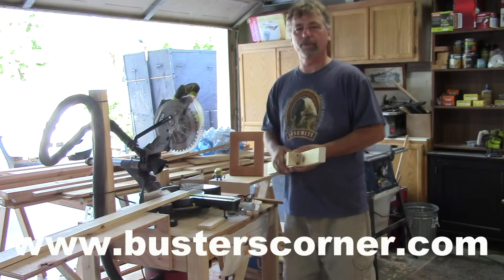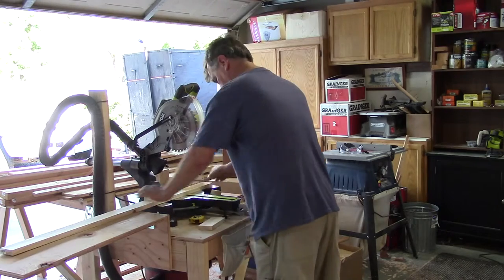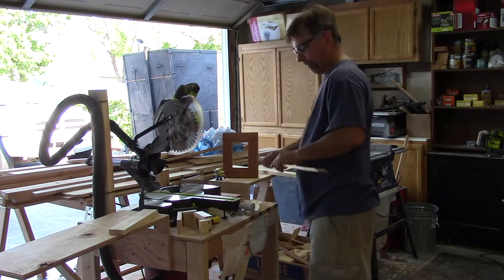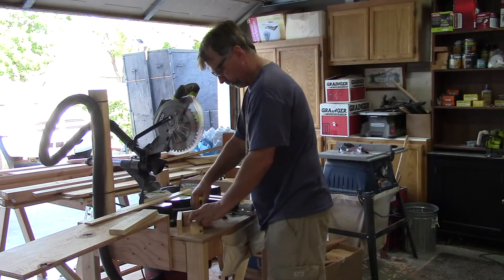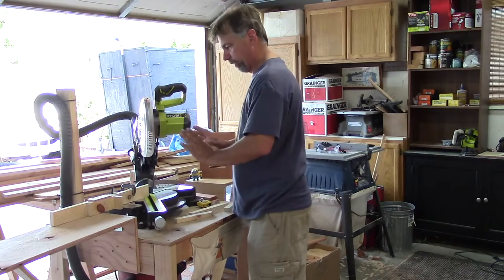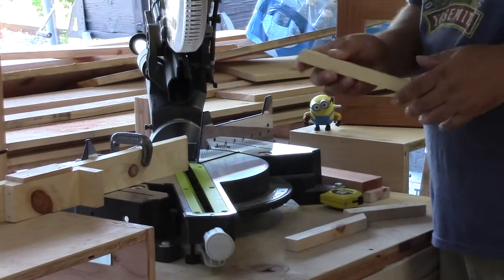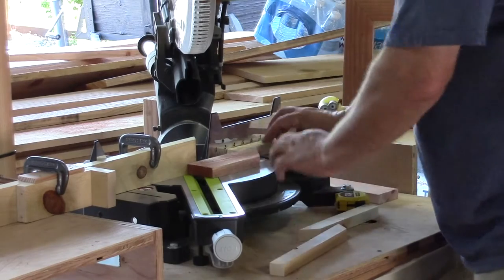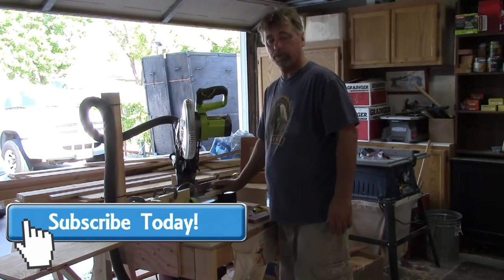Picture Frame Jig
Picture Frame Jig, got the idea from someone else, loved it so much, I had to share mine.